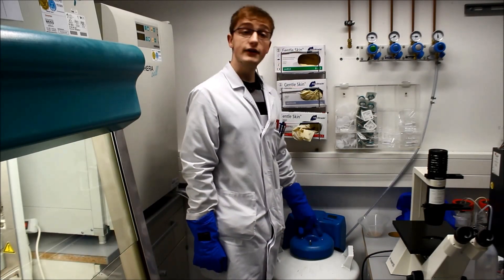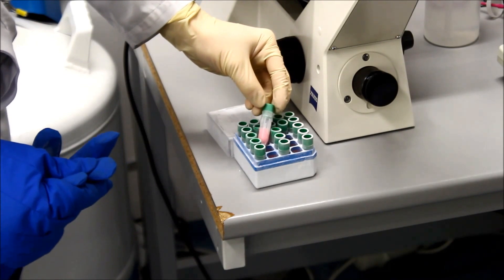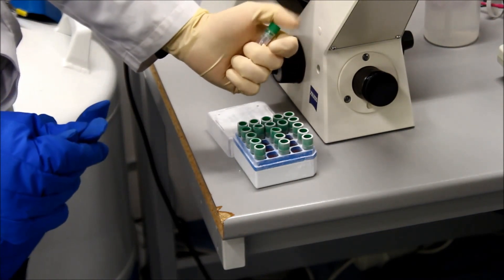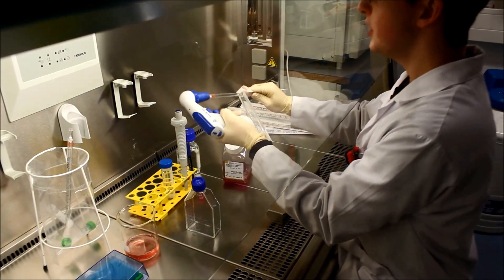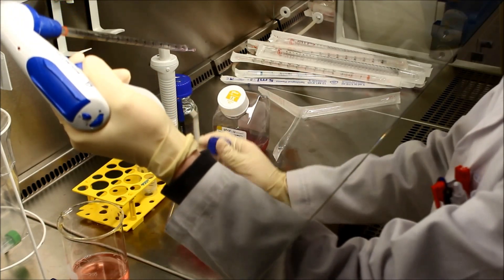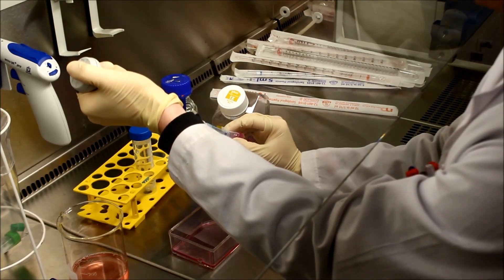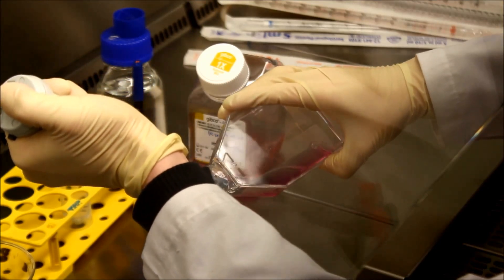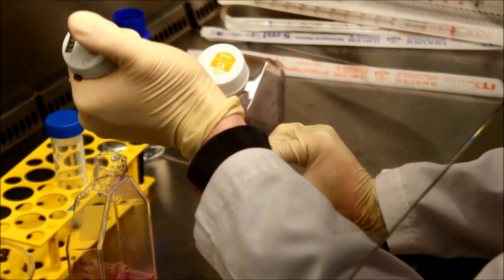Thawing cells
In this video, we will demonstrate how to thaw cells which were stores in liquid nitrogen.

Contributors:
Administrator of business: Dipl. Biologe Daniel Seitz
Speaker: Florian Gaudig, executive TA cell lab
Camera/Editing: Alexander Lubosch